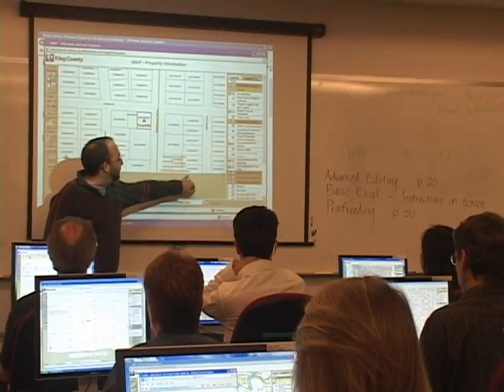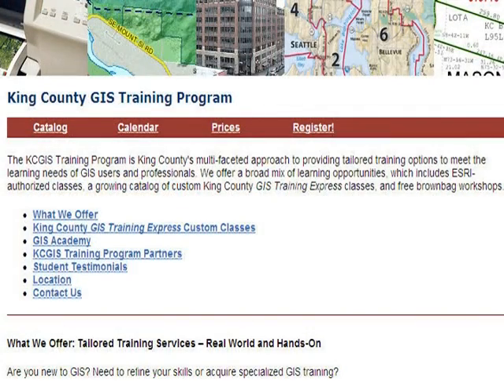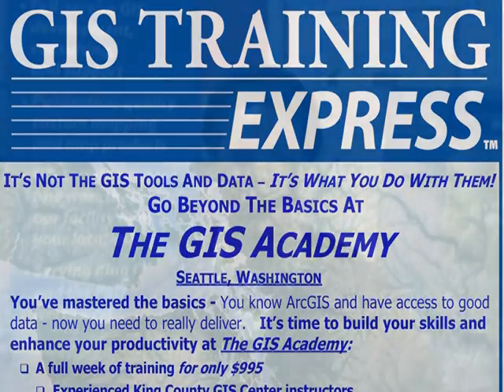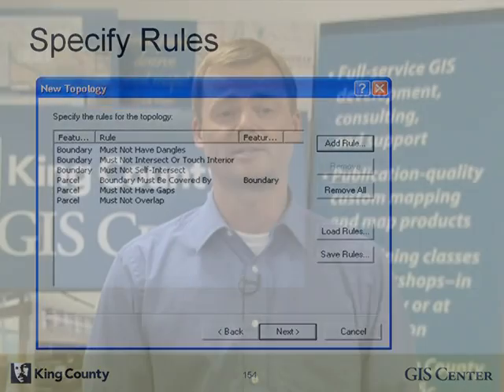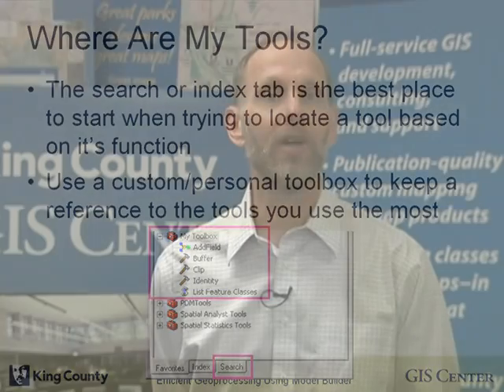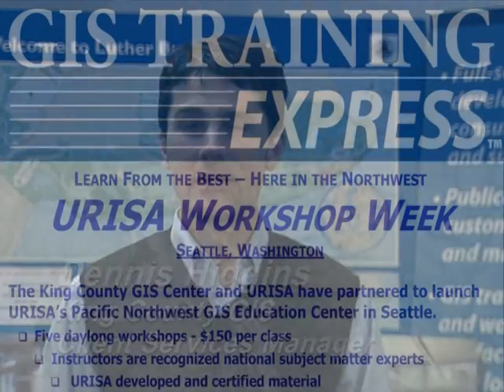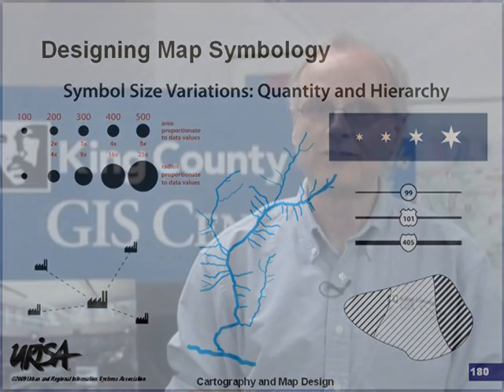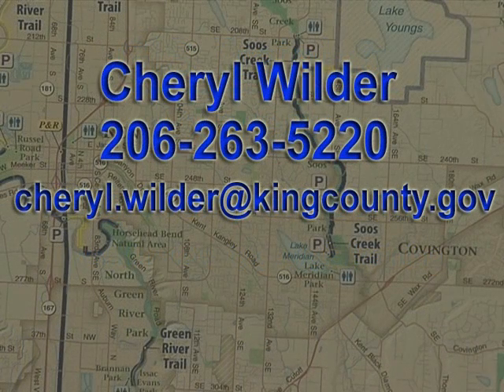King County GIS Training Program - Meet the Instructors!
This video introduces you to the King County GIS Training Program in Seattle - including our ESRI-Authorized training, custom GIS Academy, and URISA GIS workshops. You learn about the training we have to offer and meet some of our instructors.